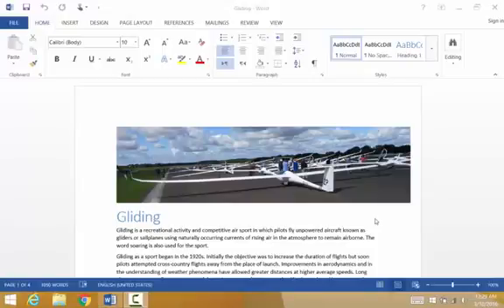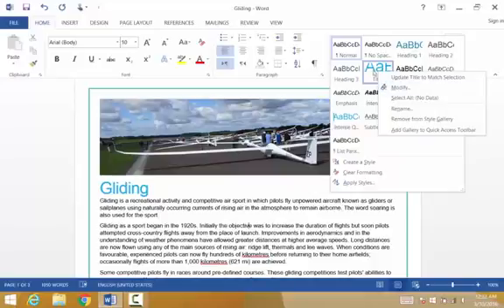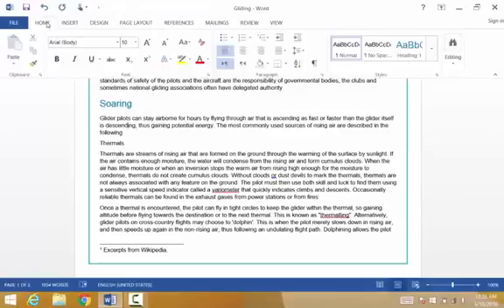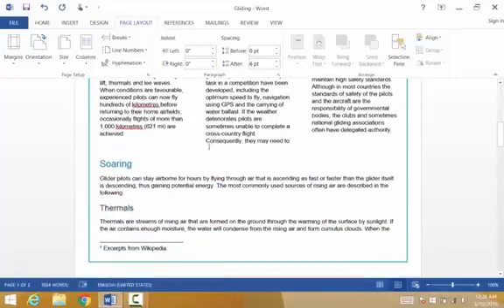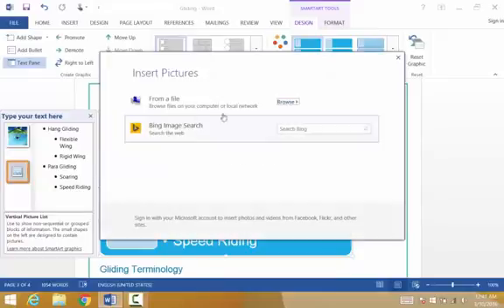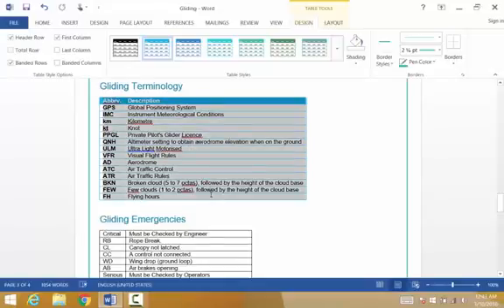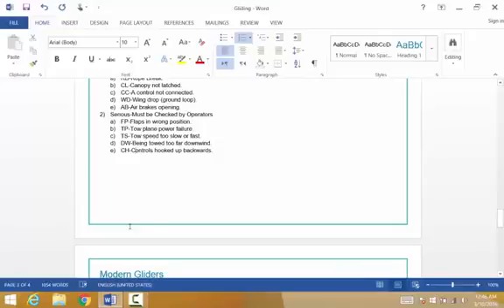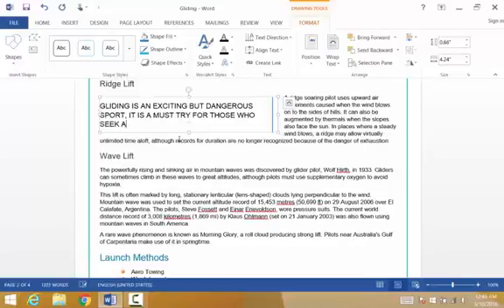Microsoft Word 2013 Review MOS Exam Part 1